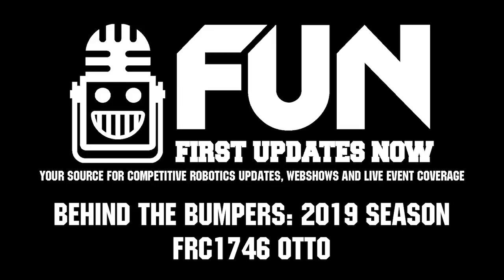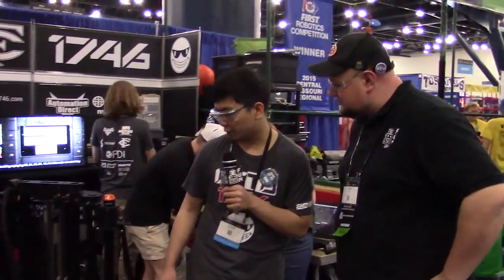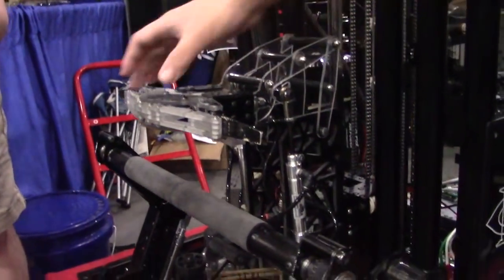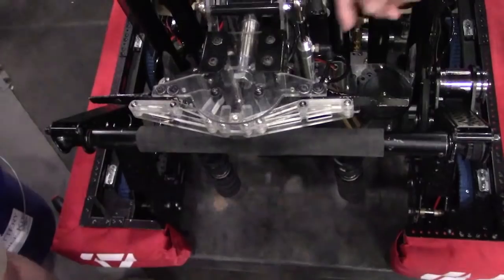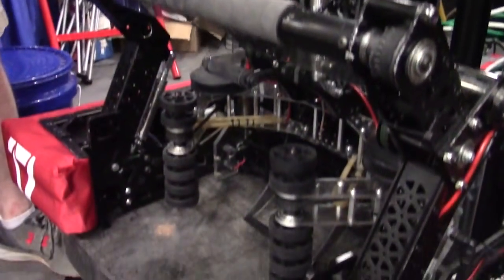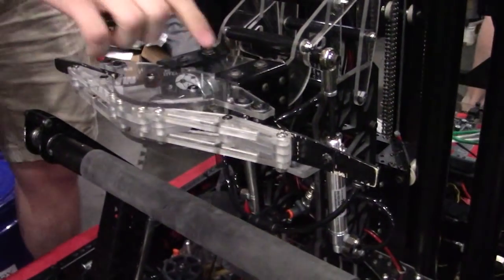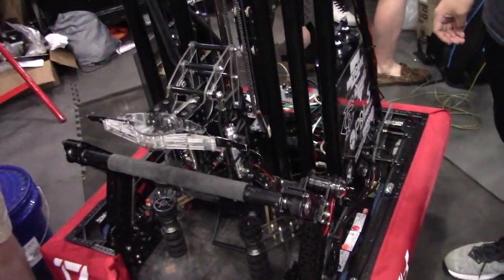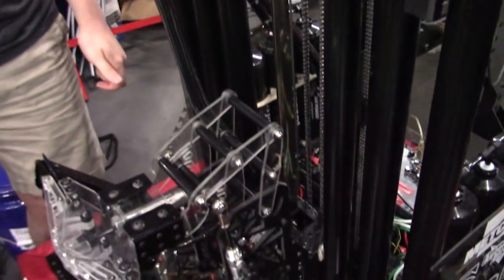Behind the Bumpers FRC1746 Otto 2019 Competition Season